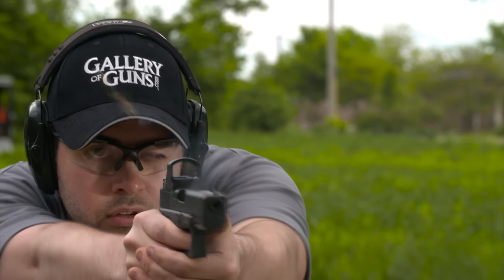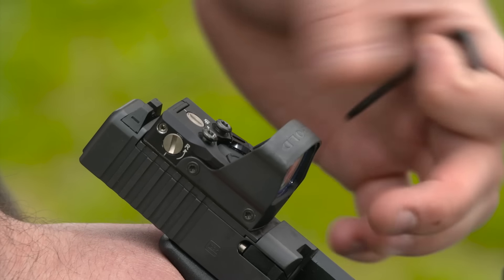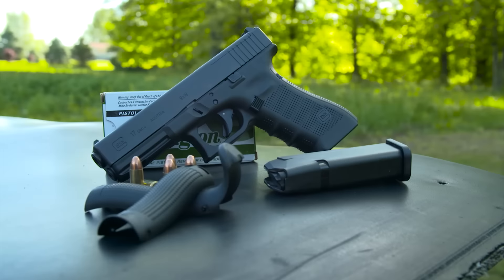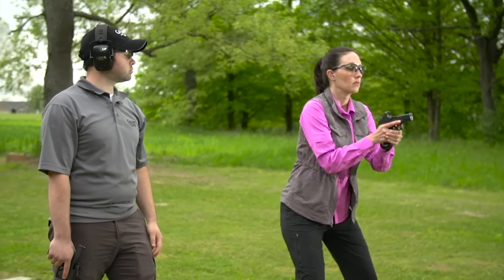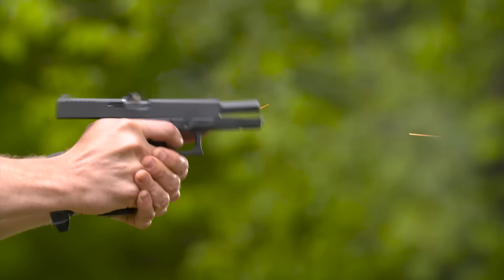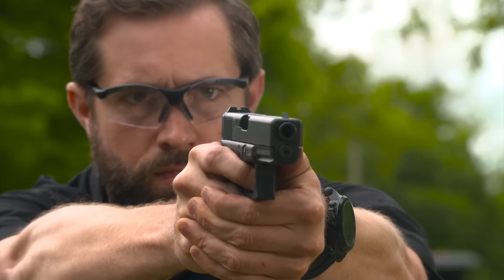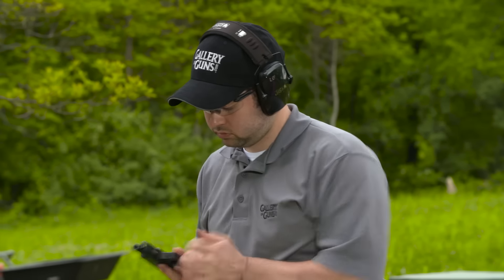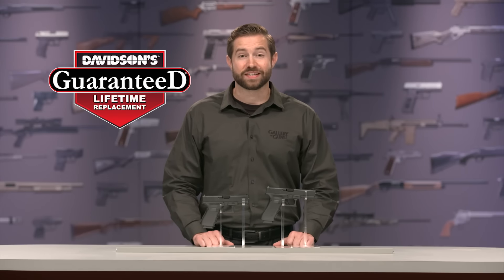Gallery of Guns TV - Glock Modular Optics System